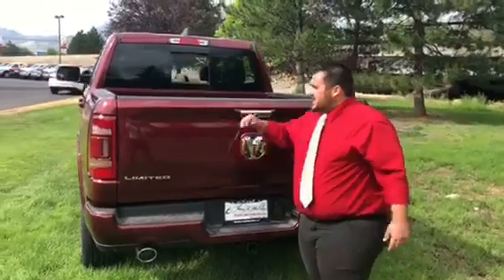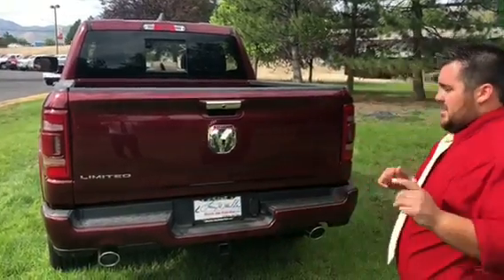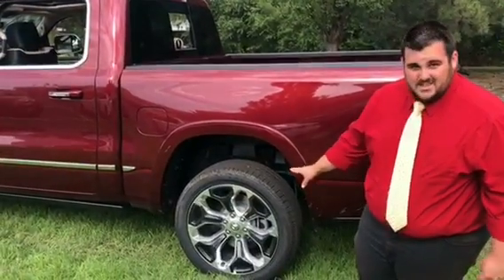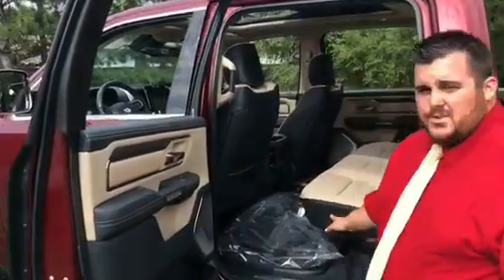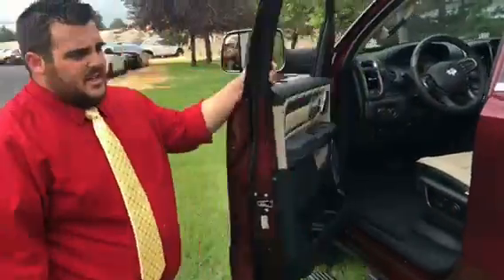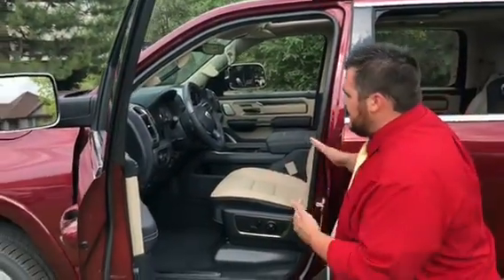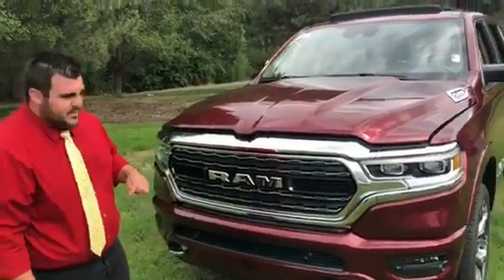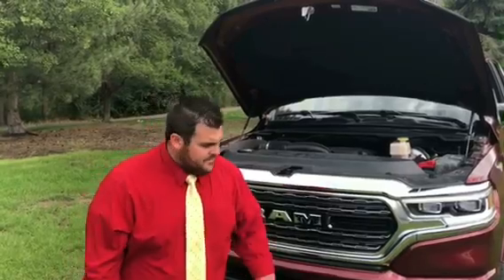2019 ram 1500 walk around